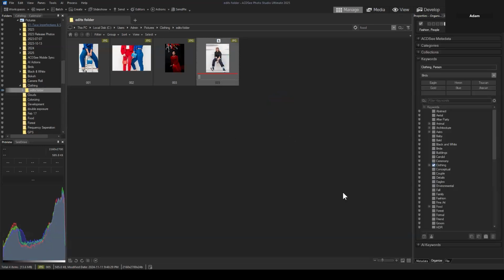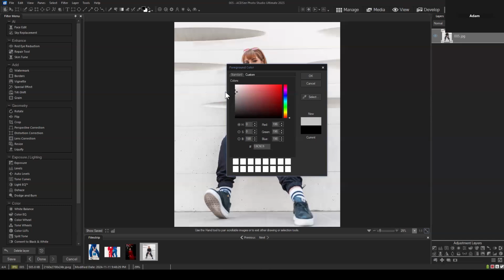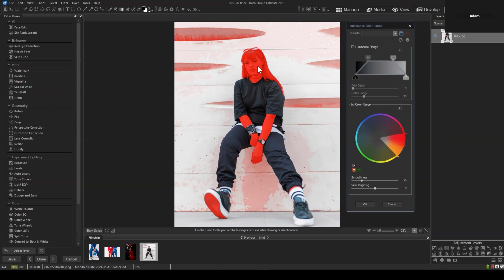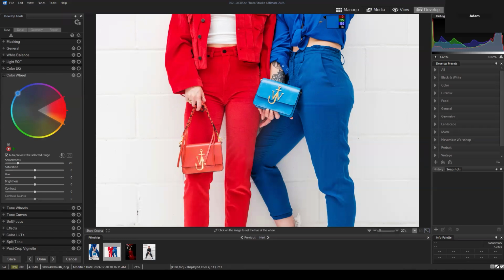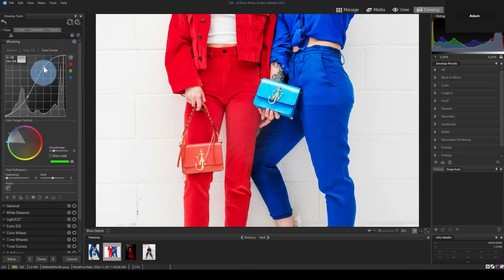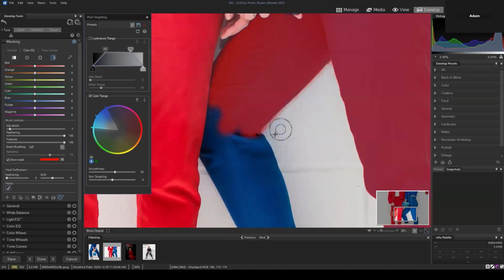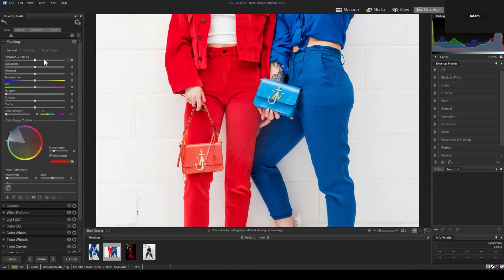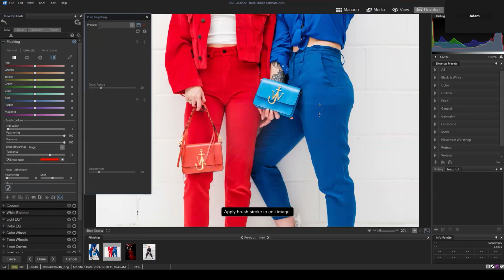Clothing & Color Adjustment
In this workshop, Adam will show you how to make effective and realistic spot color adjustments to clothing in both develop mode and edit mode.